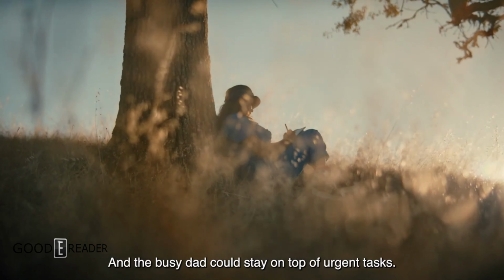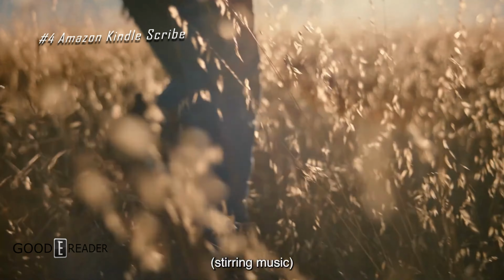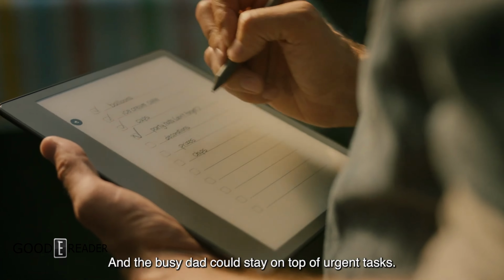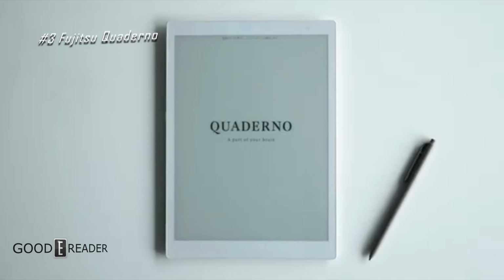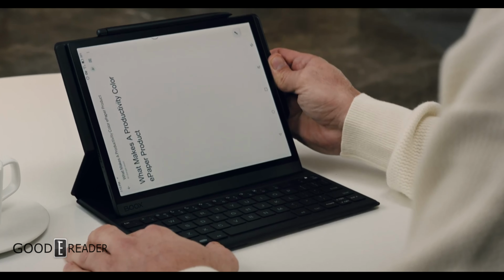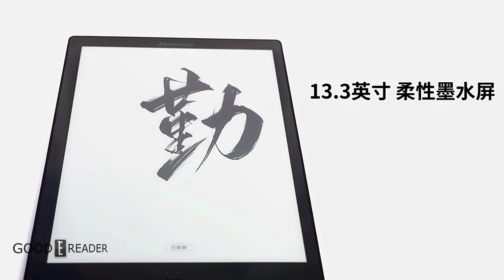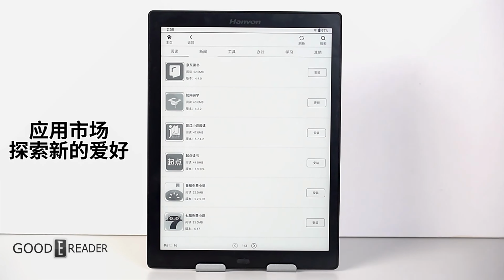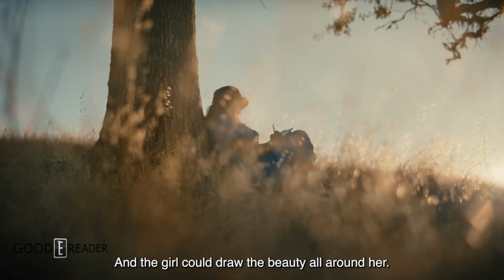Top 5 e-Notes | BACK TO SCHOOL 2023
e-Notes are even MORE present than e-Readers themselves.
Check out the top 5 units of 2023!